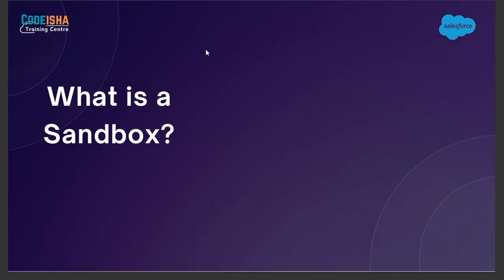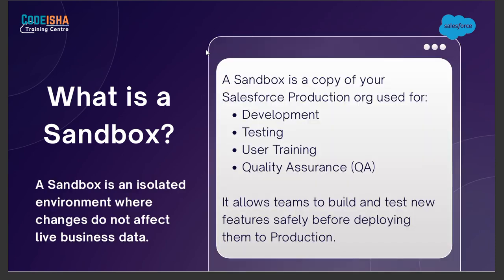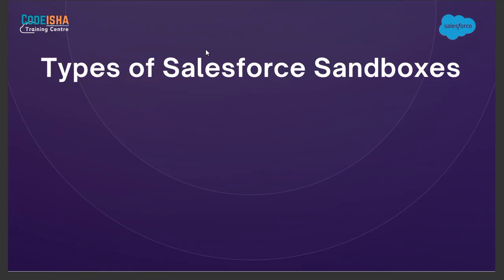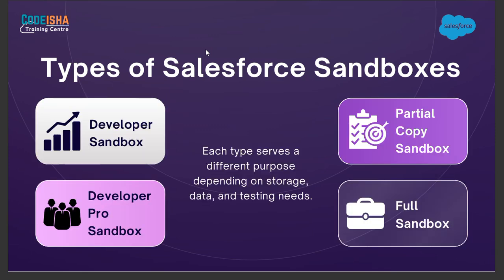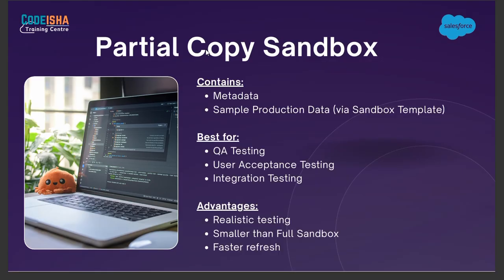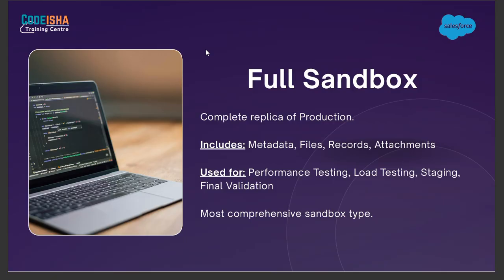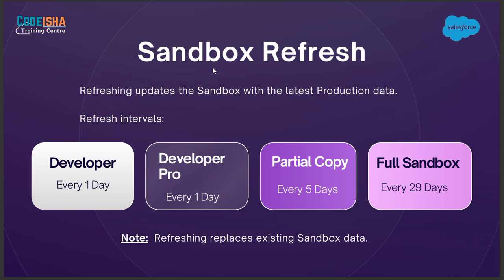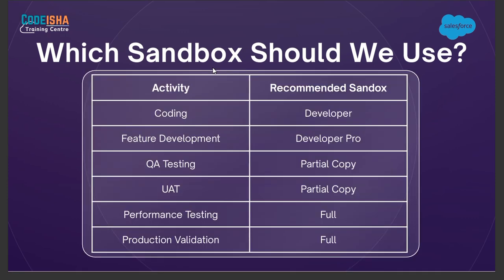Salesforce Sandboxes Explained | Developer, Developer Pro, Partial Copy & Full | Day 10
In this session, you'll learn everything you need to know about Salesforce Sandboxes—a key feature for safe development, testing, and deployment in Salesforce.

Chapters:
0:00 - 1:03 - Intro & Today's Agenda
1:04 - 2:06 -  What is a Sandbox?
2:07 - 3:26 -  Why do we need sandboxes?
3:27 - 4:04 -  Types of Salesforce Sandboxes
4:05 - 4:54 - Developer Sandbox
4:55 - 5:31 -  Developer Pro Sandbox
5:32 - 6:25 -  Partial Copy Sandbox
6:26 -  7:16 -  Full Sandbox
7:17 - 7:44 -  Sandbox Templates
7:45 - 8:50 -  Sandbox Refresh
8:51 - 9:26 -  Which sandbox should we use?
9:27 - 10:36 -  Best Practices